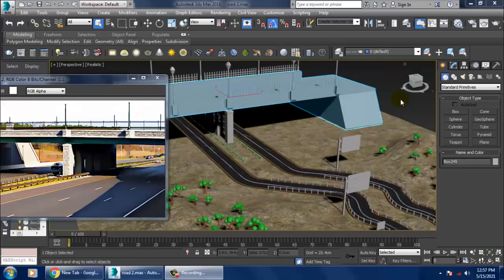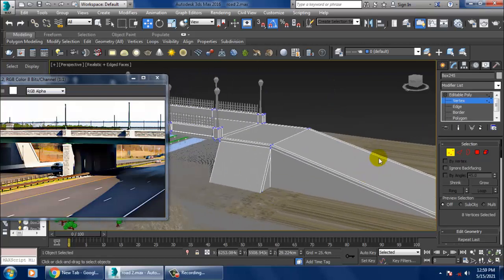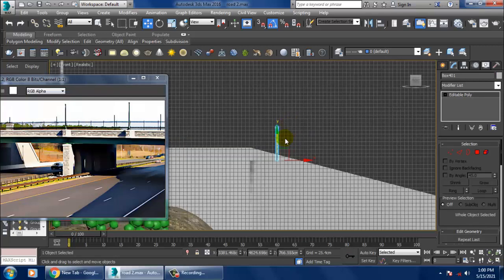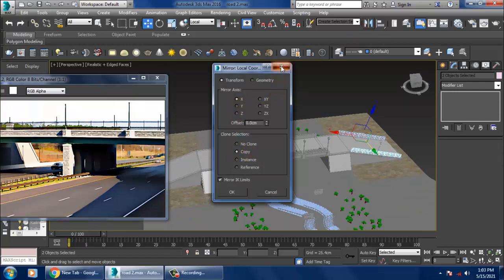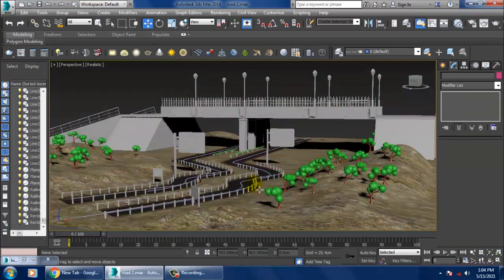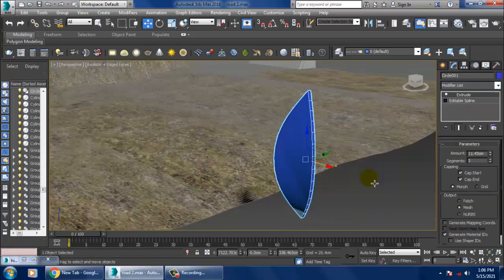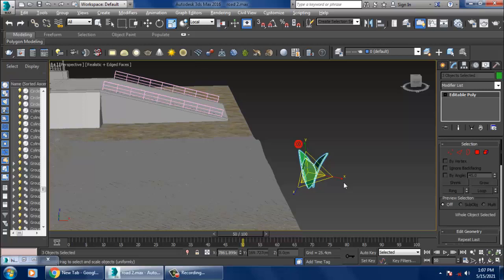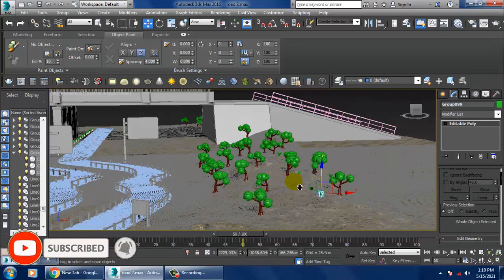3dsMax Tutorials, Tutorial on Modeling a 3D Highway, Passing Flyover & Environment in 3dsmax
Tutorial on Modeling a 3D Highway, Passing Flyover & Environment in 3dsmax ( Part 6)
Finalising the 3d Highway